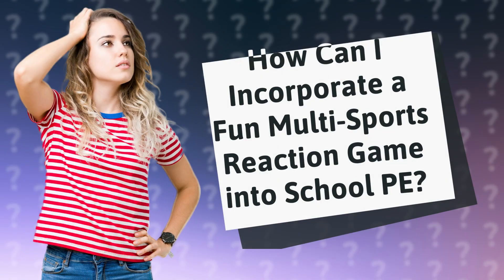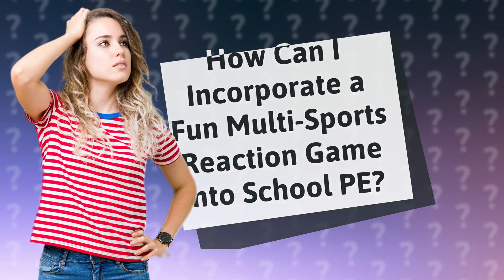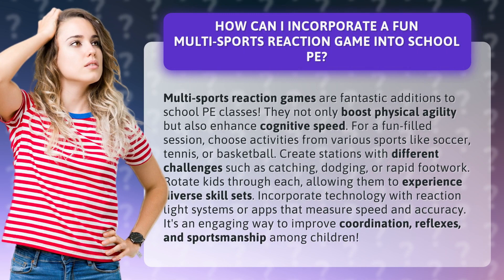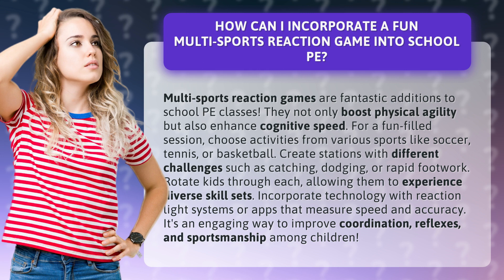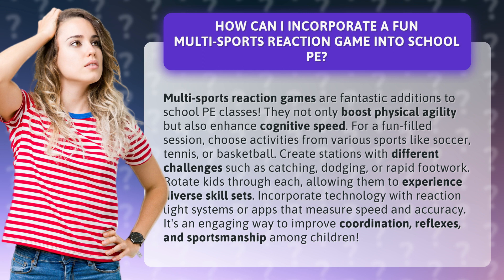How Can I Incorporate a Fun Multi-Sports Reaction Game into School PE?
Boosting Physical Agility and Cognitive Speed: Fun Multi-Sports Reaction Games in School PE • Boosting Agility and Speed: Multi-Sports Reaction Games in School PE • Discover how incorporating fun multi-sports reaction games into school PE classes can enhance physical agility and cognitive speed. From soccer to tennis to basketball, create stations with different challenges like catching, dodging, and rapid footwork. Utilize technology with reaction light systems and speed measuring apps for an engaging session that improves coordination, reflexes, and sportsmanship among children!